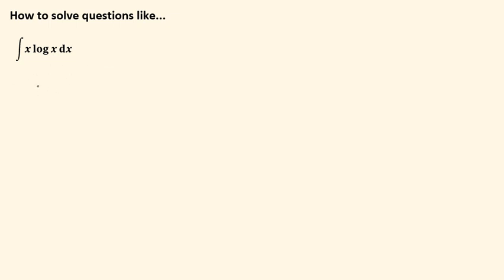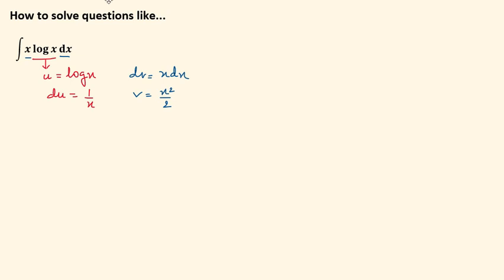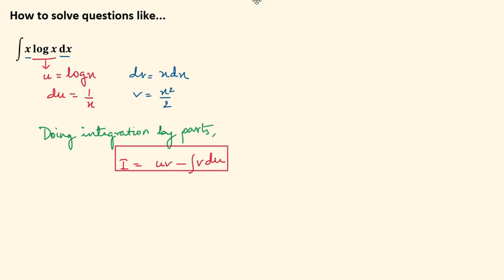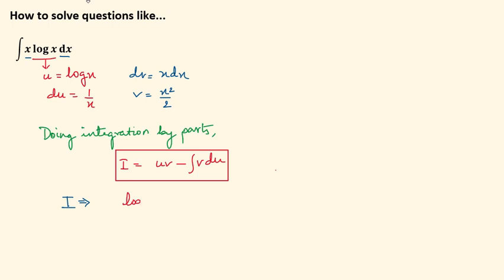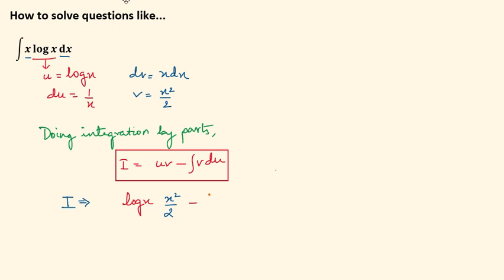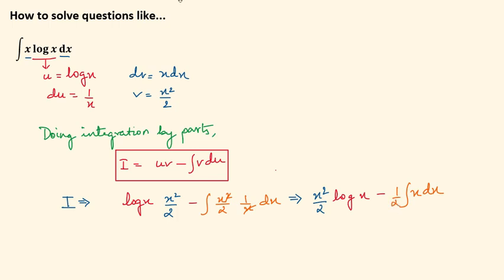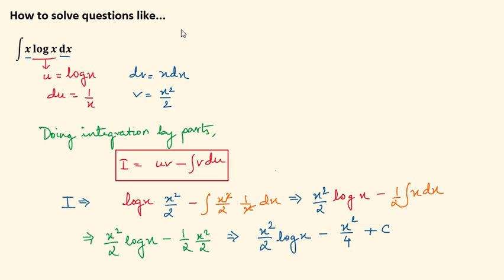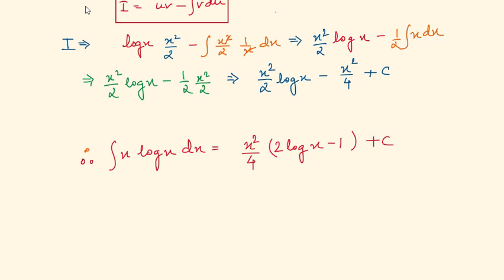How to solve the integral of x log(x) dx ?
In this video, we tried to solve the integral of x log(x) dx using integration by parts method. Drop your questions in the comments section below.